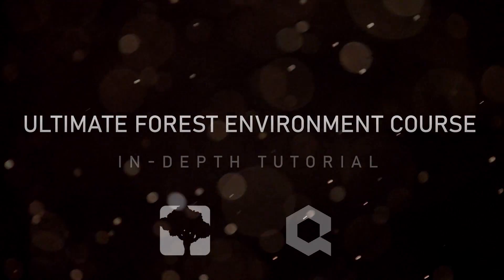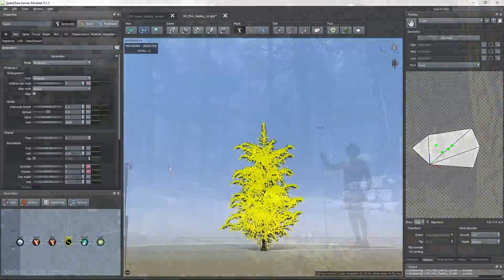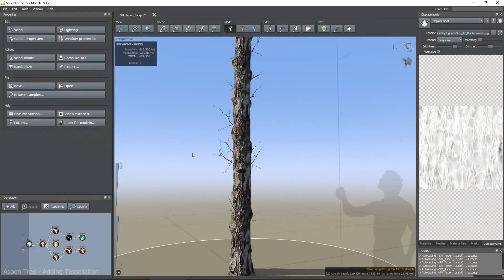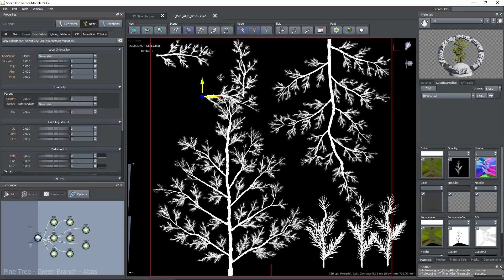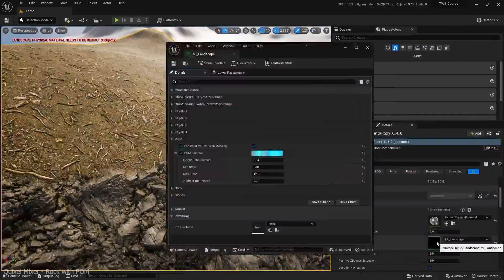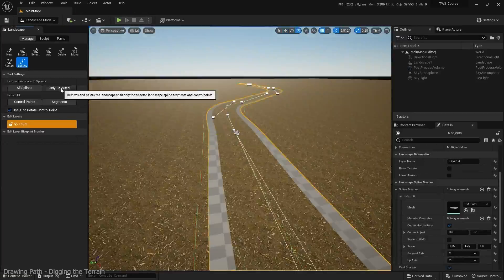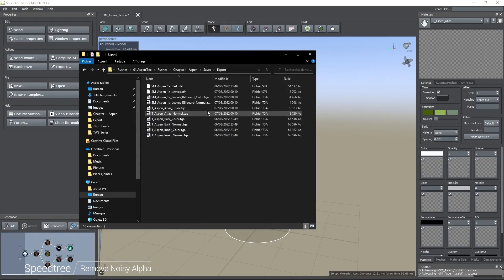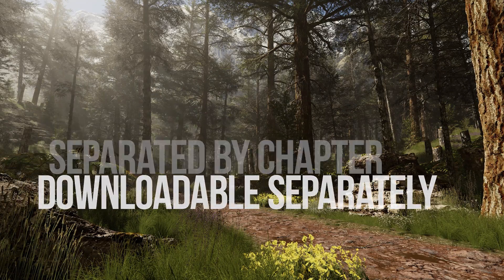Unreal Complete Scene - Forest Environment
During this course I will show you how to create a scene inspired by The Witcher 3: Wild Hunt.

The goal of this course is to show you, step by step, how to create an inspired environment from scratch.

From the creation of the vegetation with Speedtree 9 to the final composition on UE5.1. We will see the creation of textures with Quixel Mixer, terrain to dress the background of our scene with Gaea (optional) and we will create all the necessary shaders to get the maximum quality. And we will finish with the 4k renders with the Movie Render Queue.

▬ Course Infos  ▬▬▬▬▬▬▬▬▬▬

+51 hours of content from start to finish
13 chapters
1080p 30 fps
Separated downloadable chapters (.zip)

▬ Exclusive Content  ▬▬▬▬▬▬▬▬▬▬